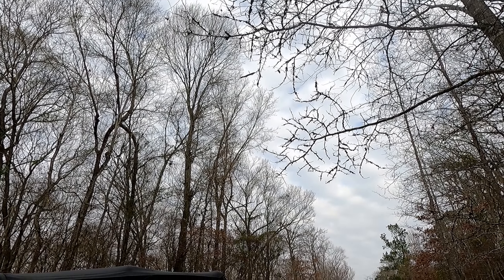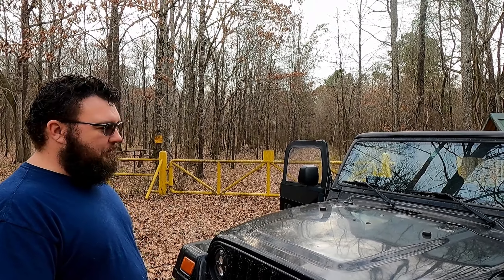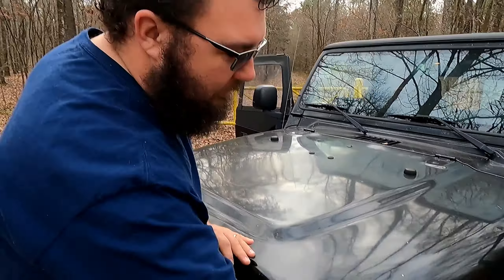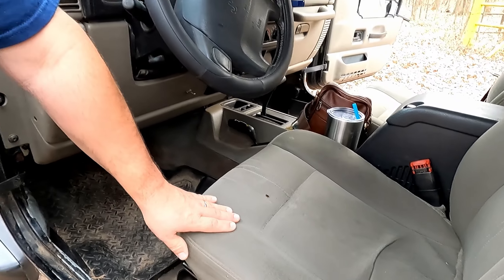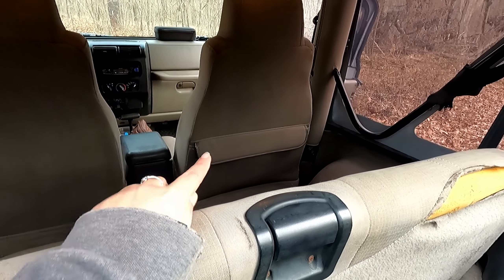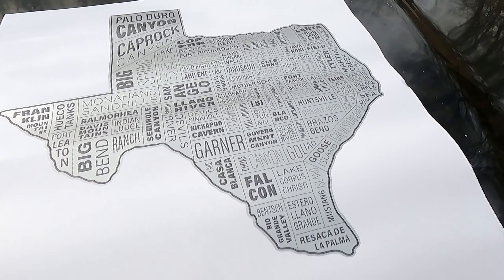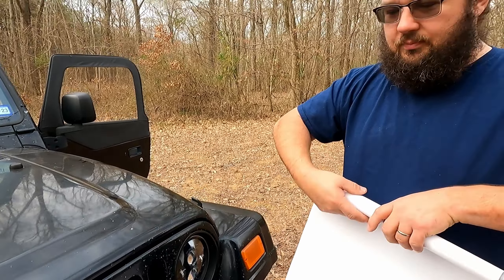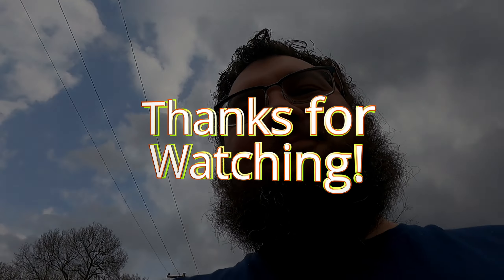Introducing the newest member of our family! 2003 Wrangler Walk Around!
To celebrate the new year we bought ourselves a Jeep! We told you in a previous video that we were getting another one, and here it is! This video is a walk around of our 2003 Jeep Wrangler.